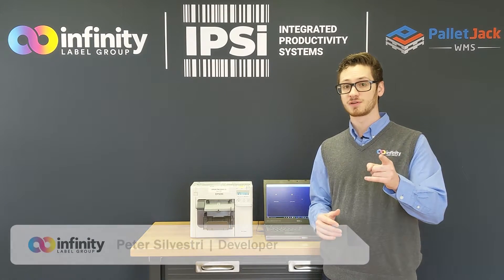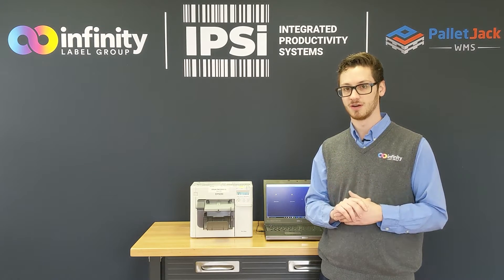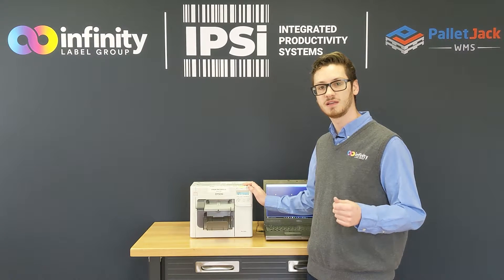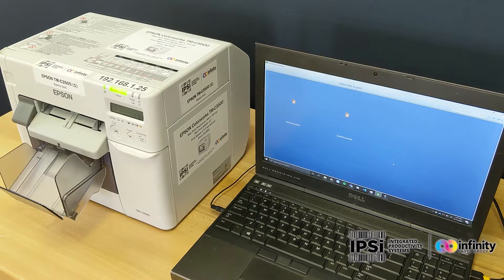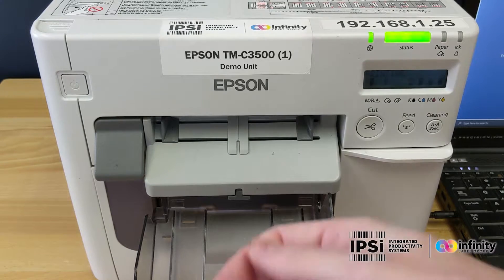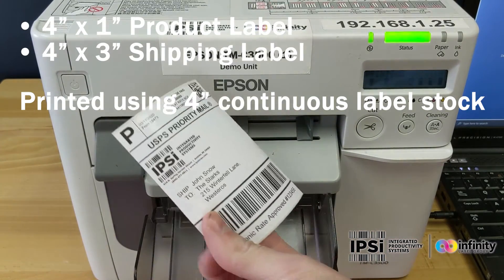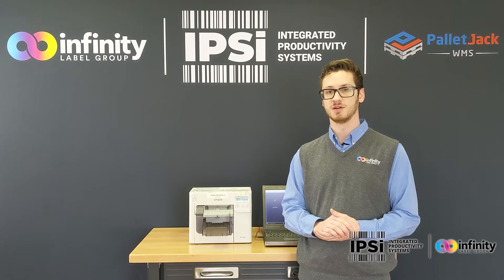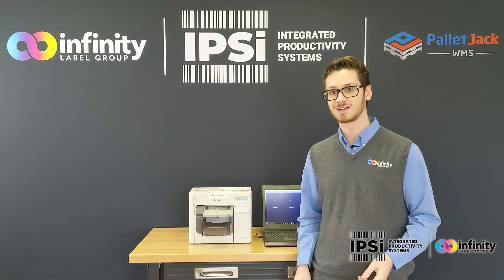IPSi Print Lab - Epson ColorWorks C3500: Auto Cutter Demonstration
In this video, Pete reviews one of the most important features of the Epson ColorWorks series of printers.  The auto-cutter function helps reduce label stocking requirements and increases flexibility when used correctly.

If you think this might be useful, get in touch with us so we can help guide you in the right direction.

[Transcript]
Whats up guys, it's Pete, and I have a little secret for you...

It's hard to come up with the best possible solution when you don't really know what tools and resources are available, so I'm going to take this opportunity to display one of the coolest features of the Epson ColorWorks series of printers, the auto cutter.  Lets get started.

The Epson C3500 features the ability to automatically cut each label to length.  Typically we demonstrate this by loading it with a continuous stock and then printing a few different labels of a few different lengths.  That's exactly what I'm going to do now.

Here, I have two different batch files set up in bartender process builder that I'm displaying on print station.  I'm going to go ahead and run those, and then they'll be sent to the printer and cut at different intervals to make labels of different sizes.

Up first we have a product label (4" x 1")
then we'll have a shipping label (4" x 3")
last we will have a nutritional label (4" x 2").

The auto cutter is available on the Epson c3500, c7500, and c6000 series of printers.  Now that you've seen this in action, I want you to think about how many blank label stock sizes you could get rid of by utilizing this solution.  This tool is so useful that I'm going to let the printer do the outro for me.